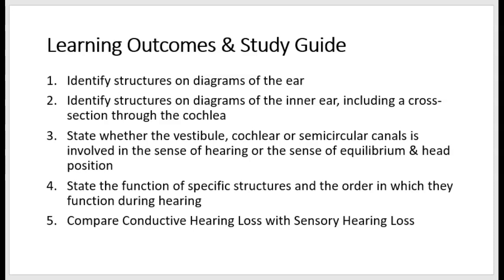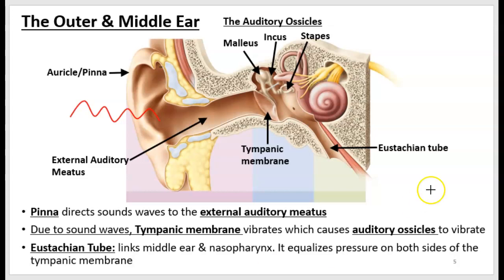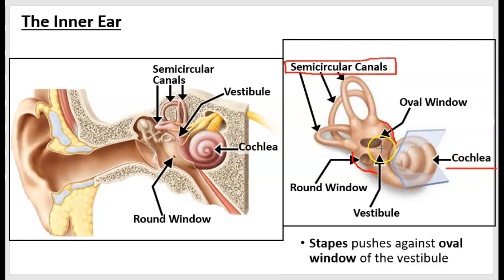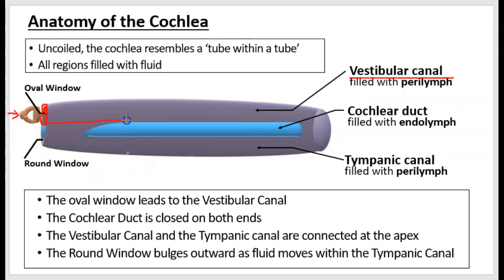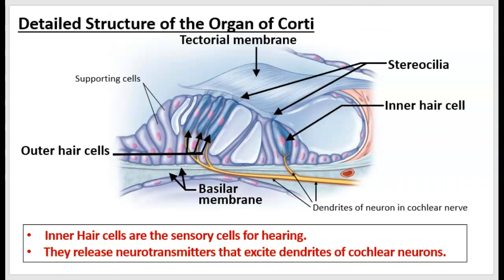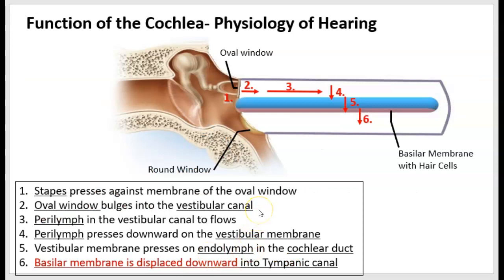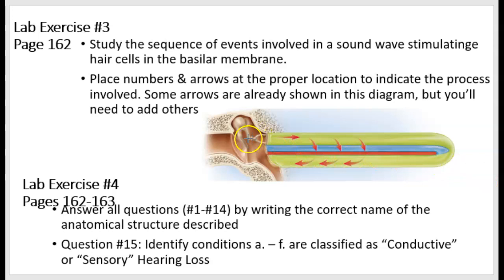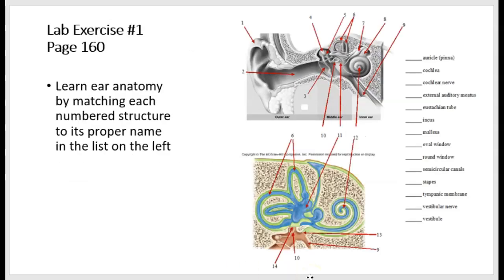Ear Anatomy and Physiology